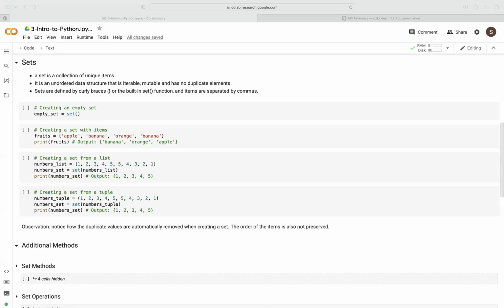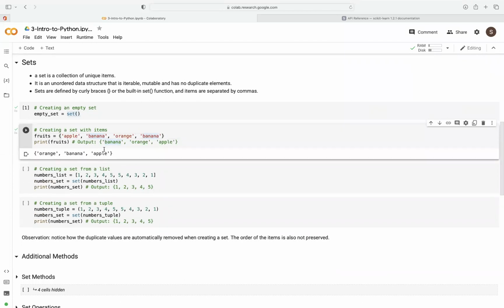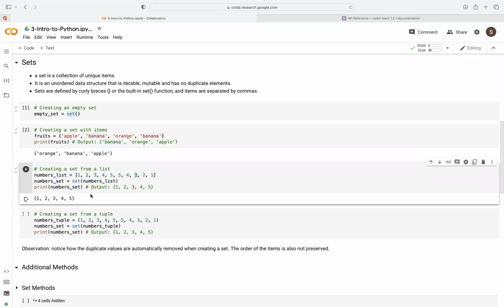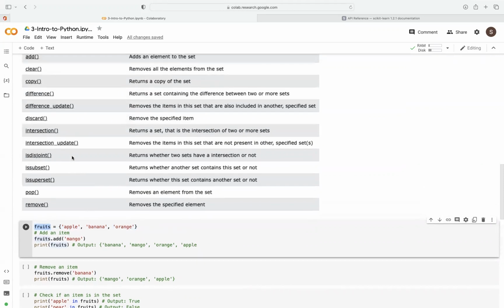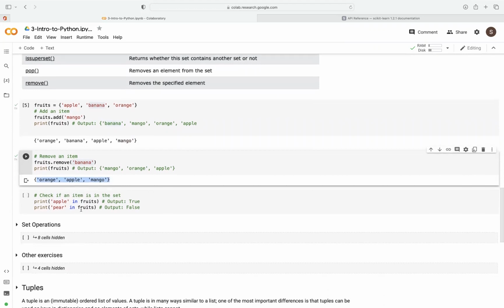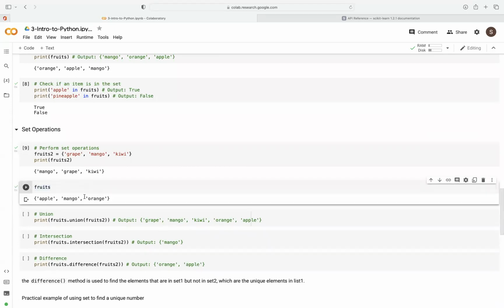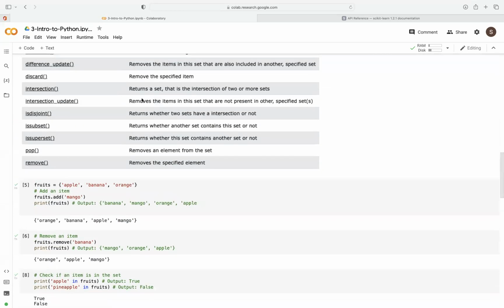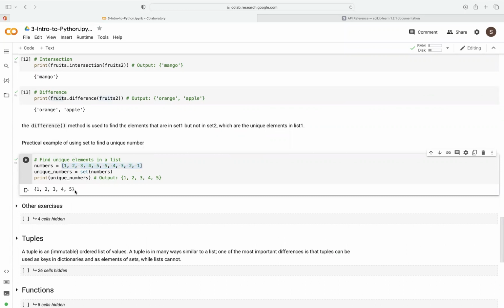What are Sets in Python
In Python, a set is an unordered collection of unique elements that can be of any data type. Sets are similar to lists and tuples, but unlike these data types, sets cannot have duplicate values. Sets can be created using the set() function or by enclosing a list of values in curly braces. They can be used to perform set operations such as union, intersection, and difference. Sets are a useful data structure in Python for working with collections of unique elements, such as finding the unique values in a list or removing duplicates from a dataset.